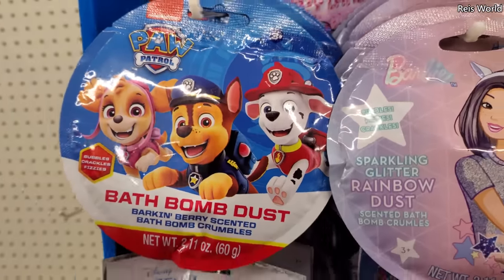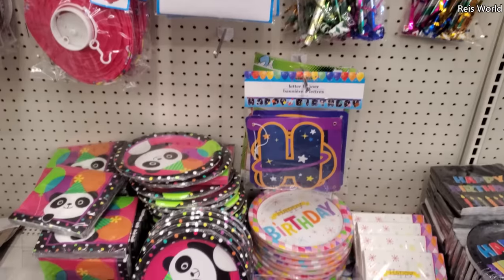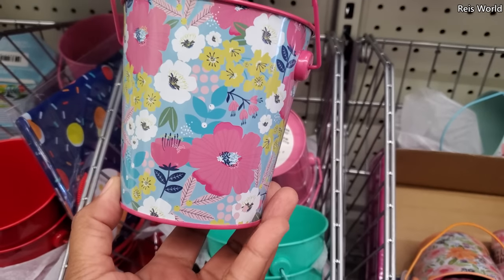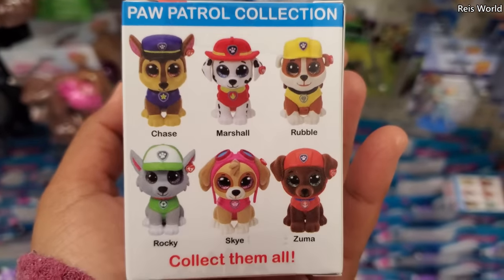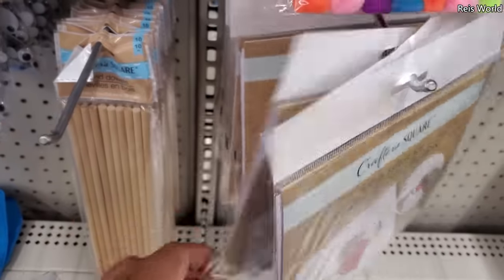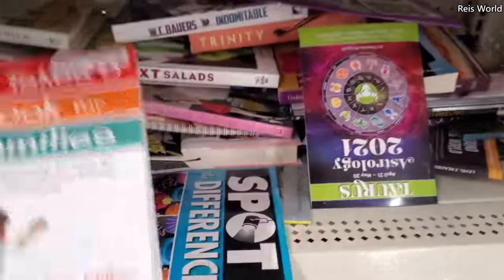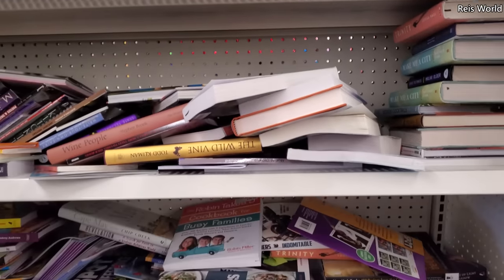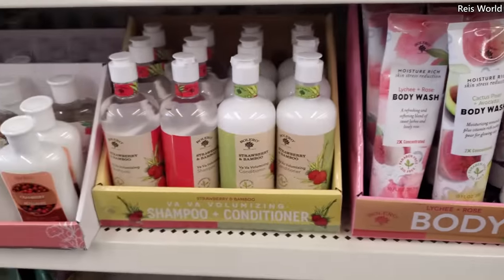DOLLAR TREE COME WITH ME NEW BOOKS BEAUTY AND MORE 2021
Shop with me on this virtual shop through at a new dollar tree location. lots of cook books, stickers, facemask, lip balm and more, please always stay safe and BUCKLE UP!